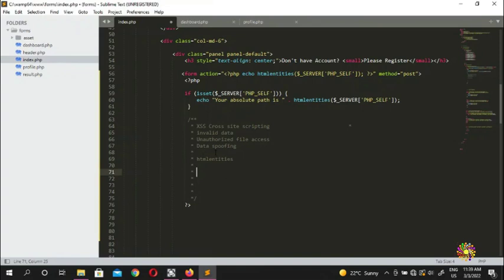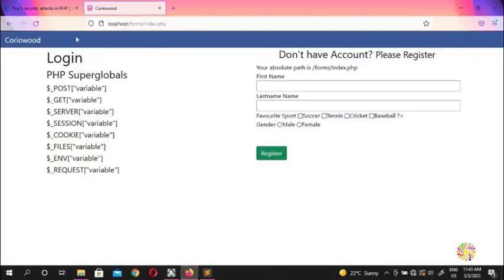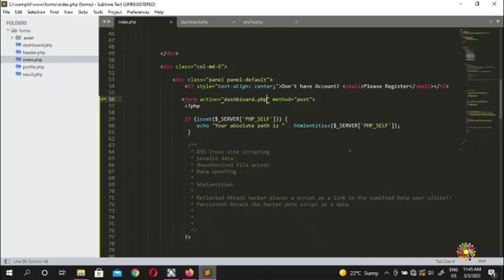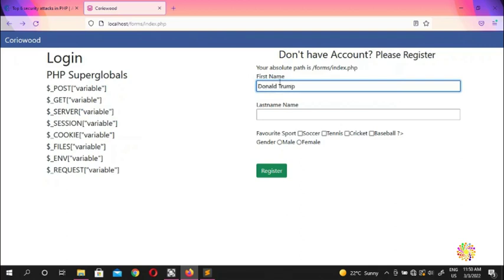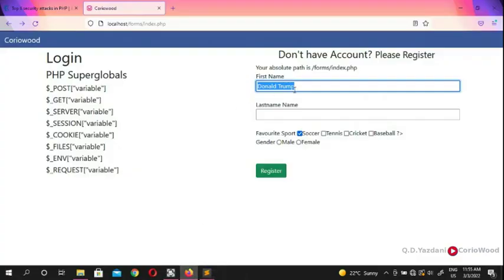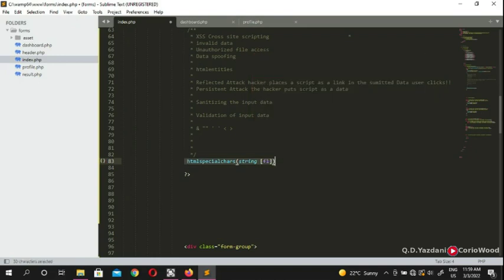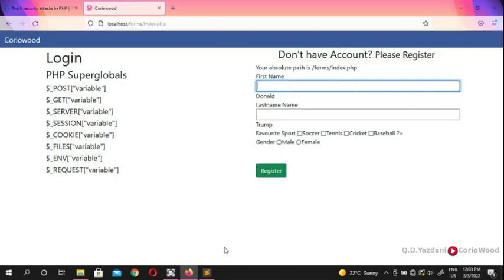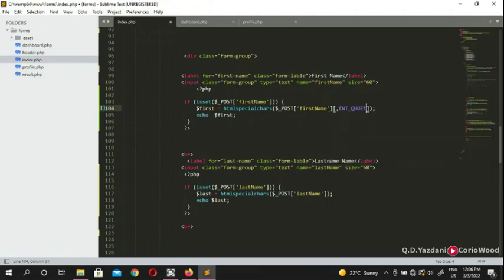Learn PHP For Security | Filtering & Sanitising user input data | know the threat and secure form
Learn PHP Form data, know the form threat and sanitise and filter all incoming user inputs